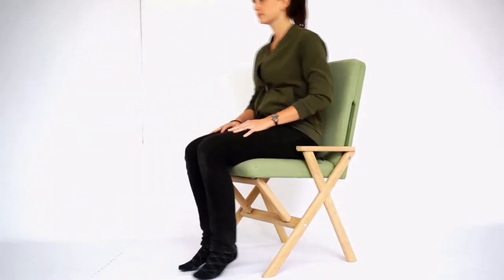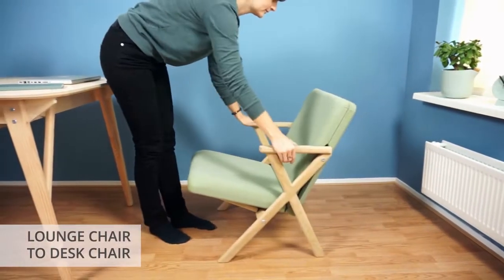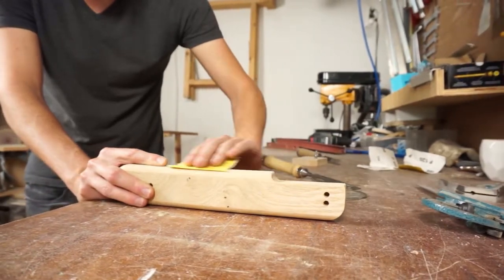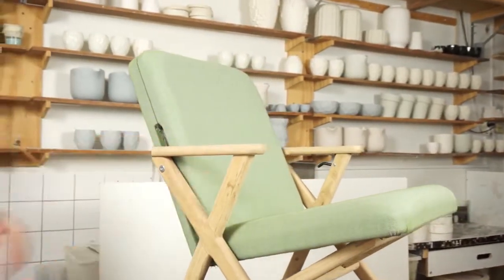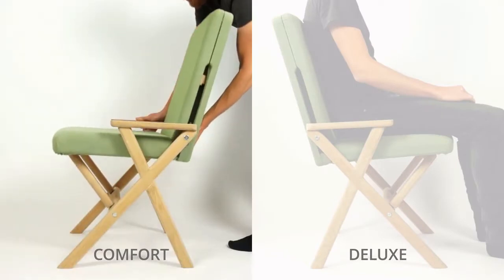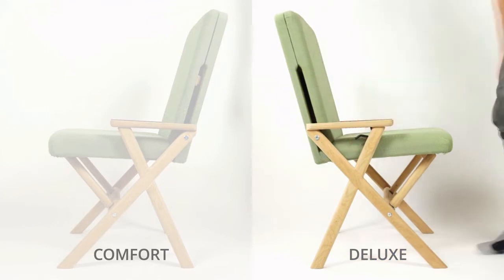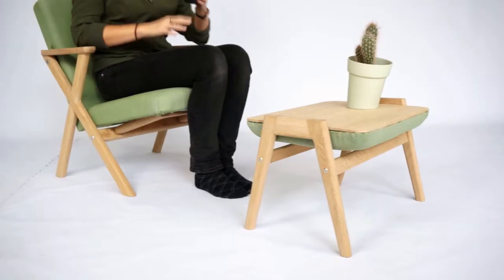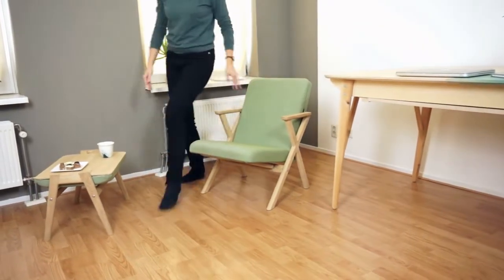Hybrid Chair | Folded Chair for small space apartment | Folding chair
When you live in an apartment with space restrictions, every square inch is a decision. So naturally, clothes, furnishings,  and decor must pass the test if they take up any space.
If you want the perfect blend of functionality and comfort, there is a variety of space-saving furniture like desks, Wall beds, and multi-purpose sofas.
This list of great space-saving products that we've collected will show you how much space a well-designed home product or piece of furniture can save you.

All of these videos in this channel belongs to the website owner and the product owner. It's not a Promotional Video we are doing here. Just trying to introduce some amazing Space saving  ideas With Smart Furniture.
Supporting my channel will allow me to continue making more videos.
for any queries, please use the comment box